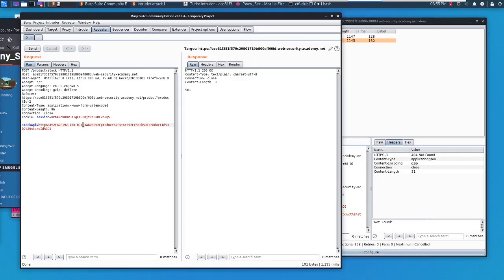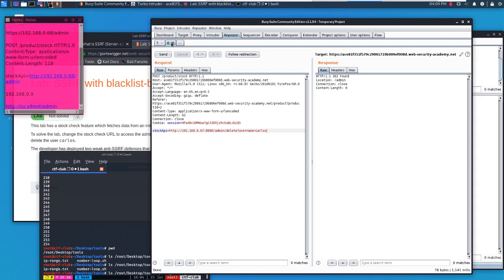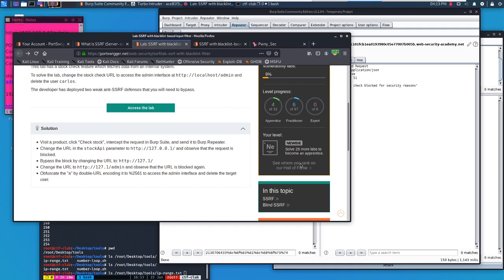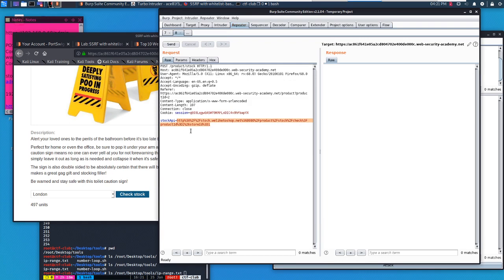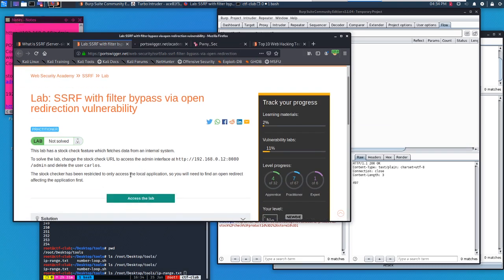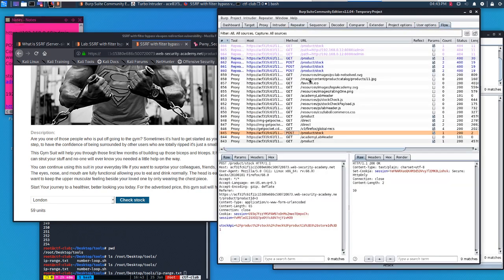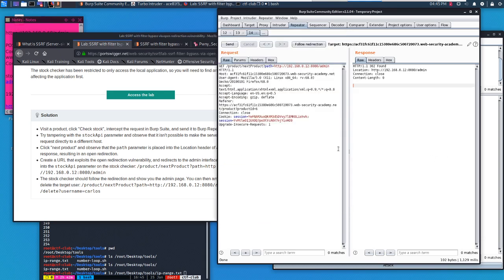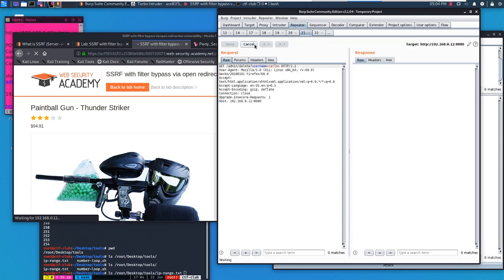Pwny reviews Server Side Request Forgery